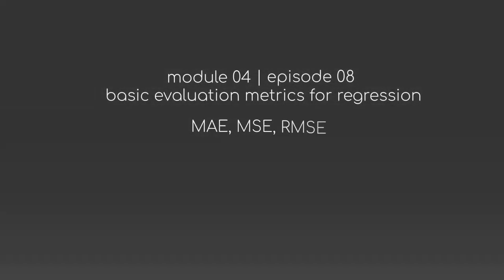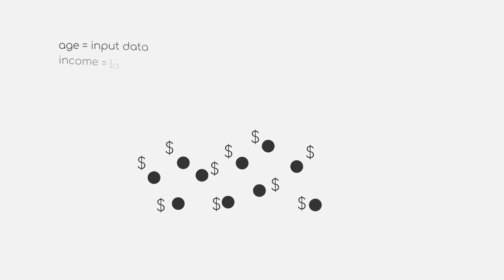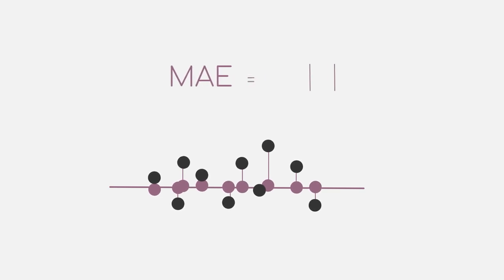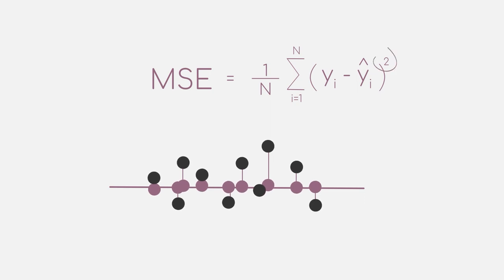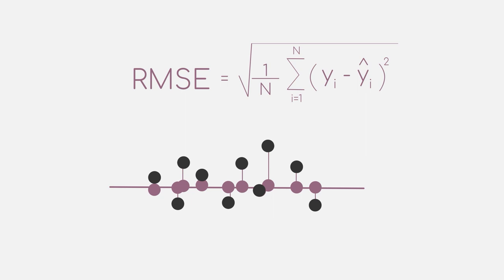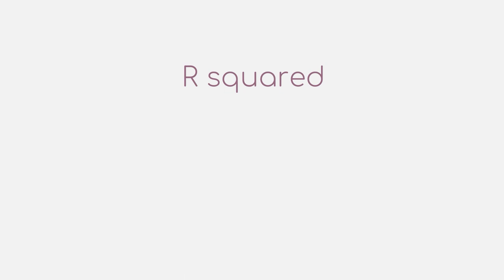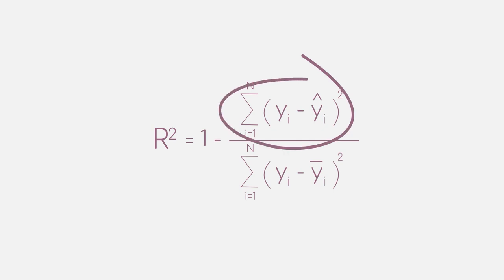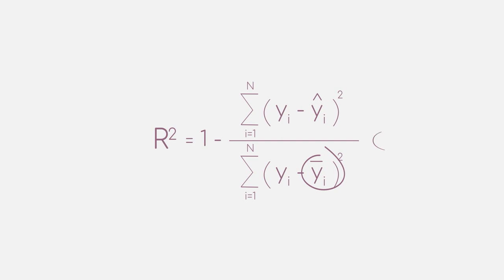Basic Evaluation Metrics for Regression | iMooX.at